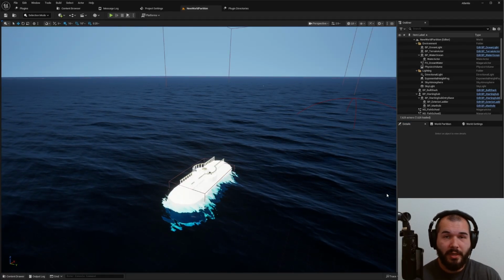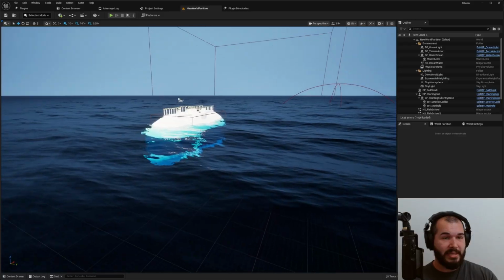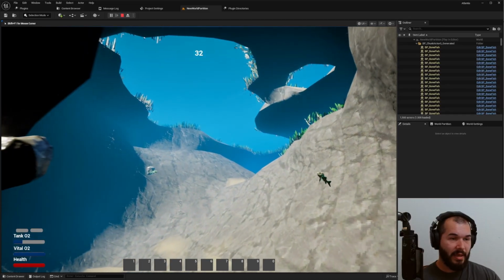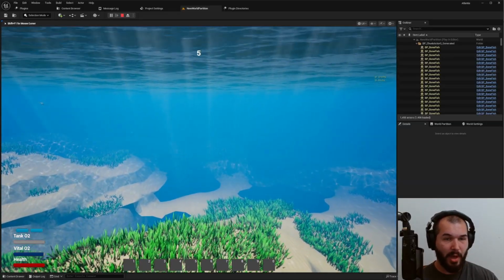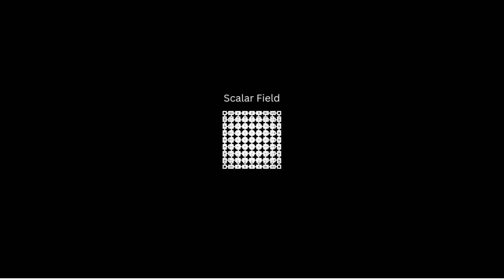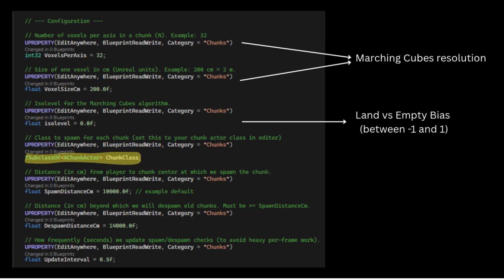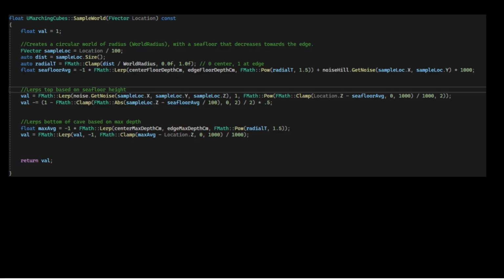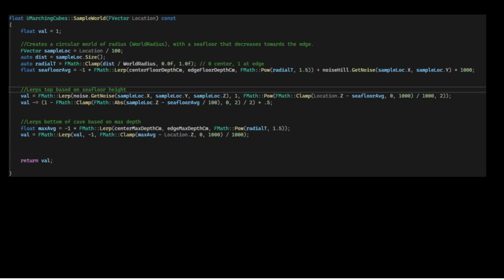I Created an Infinite Procedural Ocean in Unreal Engine 5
UE5 Plugin